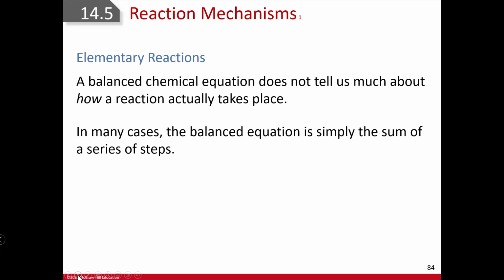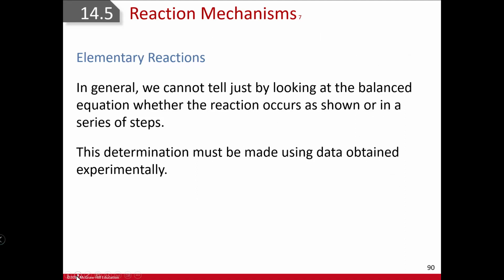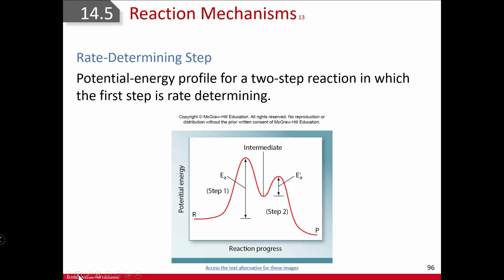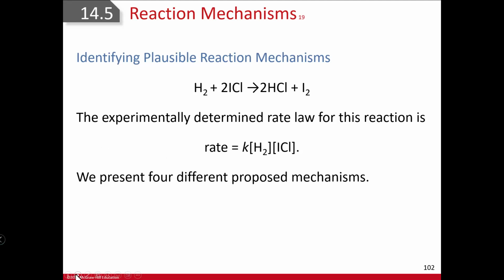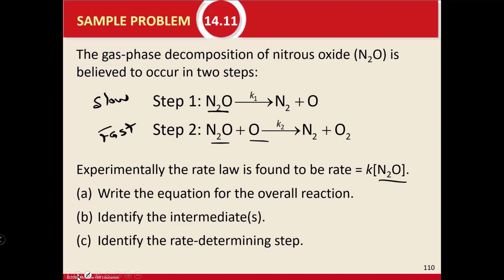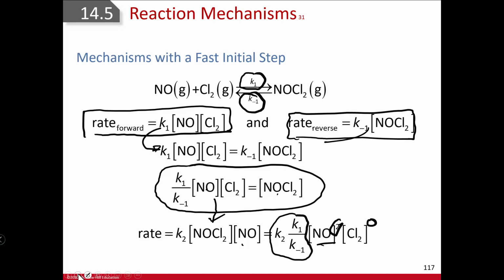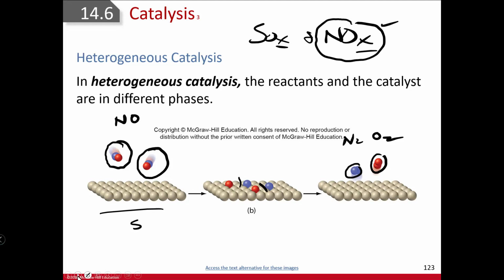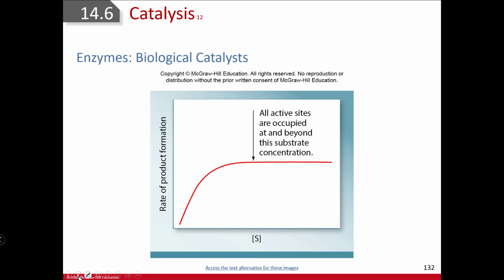Kinetics Part IV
Reaction Mechanism and Catalysis